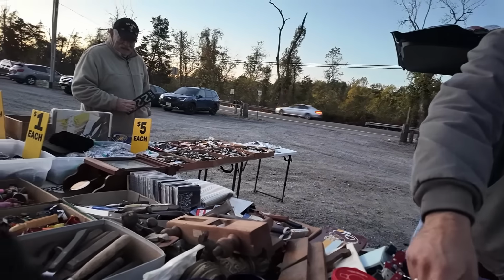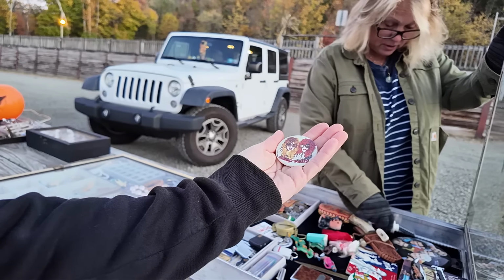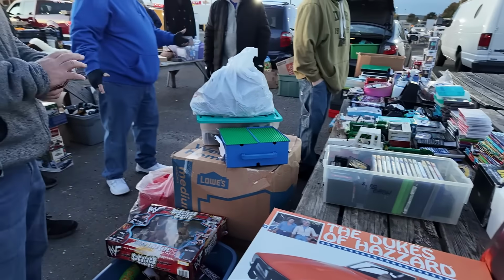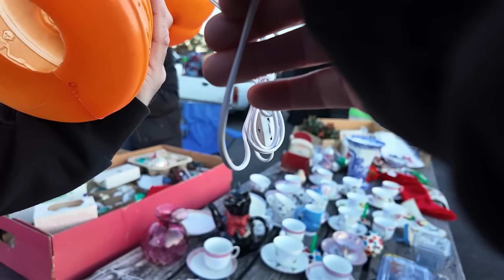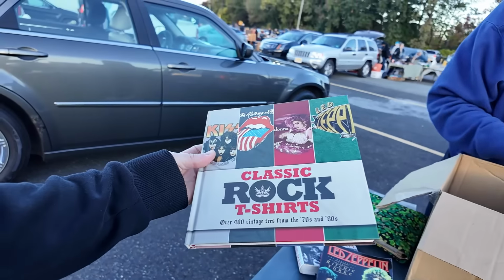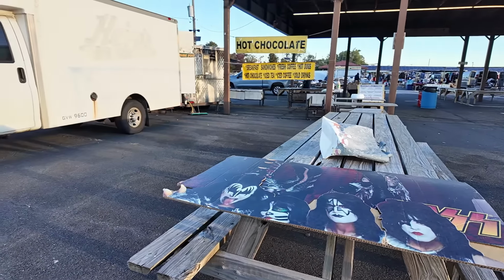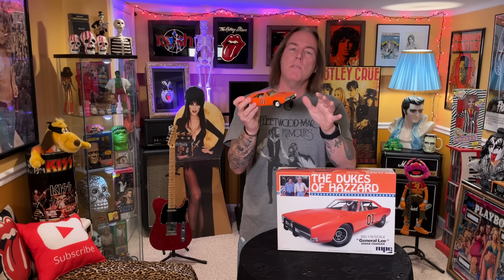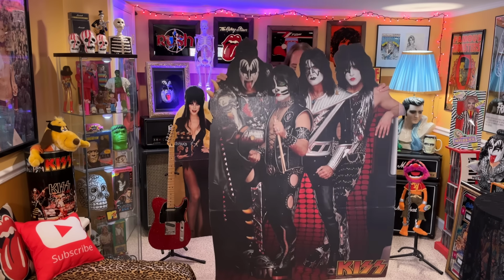Chasing VINTAGE TOY TREASURES at the Flea Market!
In This Episode, I’m Chasing Vintage Toy Treasures at the Flea Market. You Won’t Believe What I Found!

I’m a passionate collector of Vintage Toys, Antiques, and Rock-n-Roll Memorabilia. My treasure hunts take me to Flea Markets, Yard Sales, Antique Shops, eBay, and Facebook Marketplace. Collecting has been my hobby since the early 1990s. Before the days of eBay, I rented space at the "5 & Dime" in Lambertville, NJ, and on occasion set up shop at local Flea Markets.

You never know what I’m going to Find, Buy, Sell, or Keep! This channel is my way of sharing my adventures and discoveries with you. I hope you enjoy coming along for the ride.